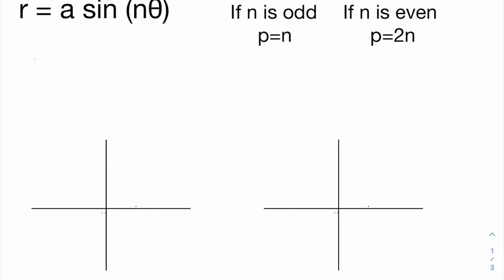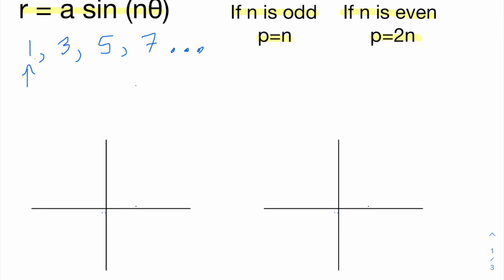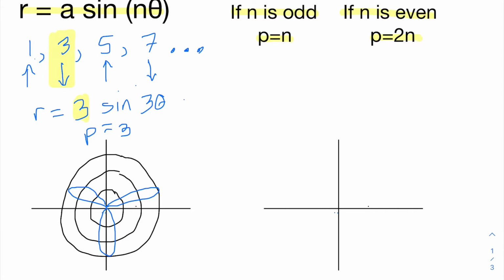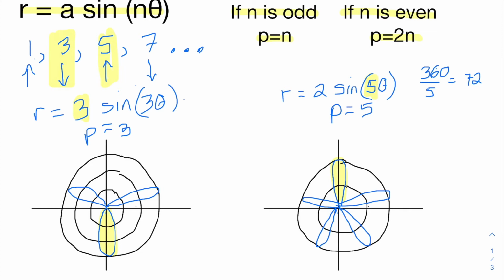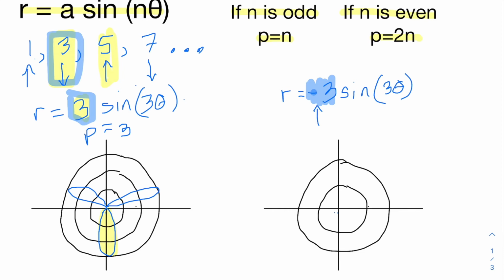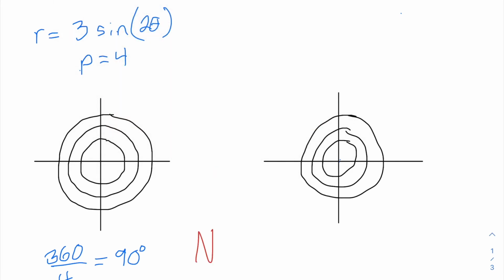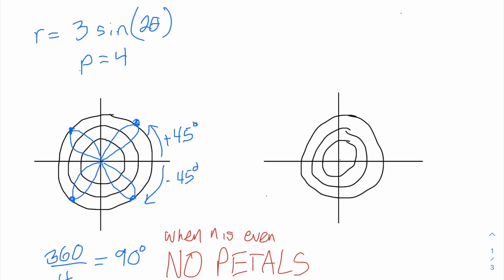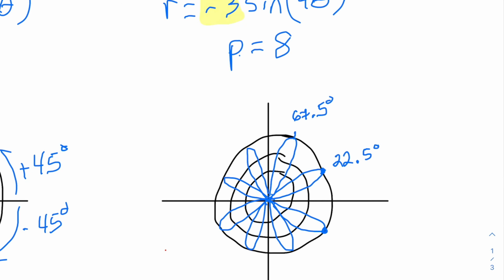Graphing Polar Equations - Rose Petals - Sine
This video shows how to graph polar equations for rose petal shaped graphs for sine